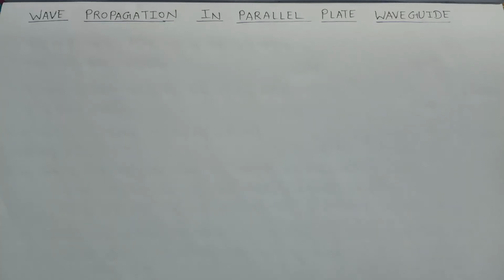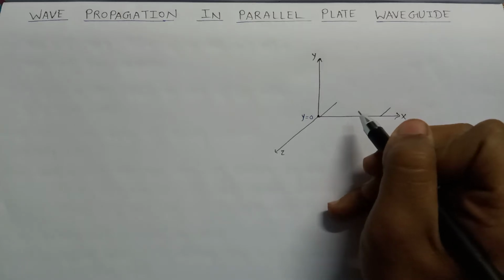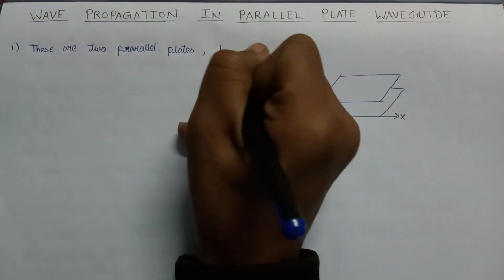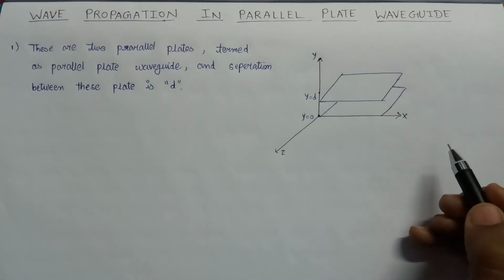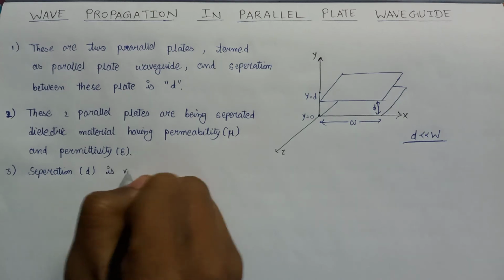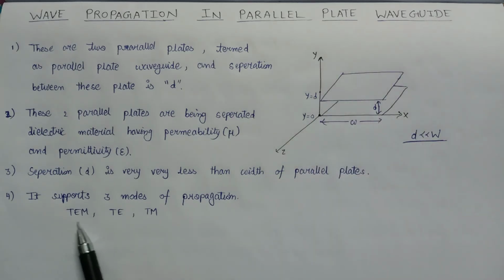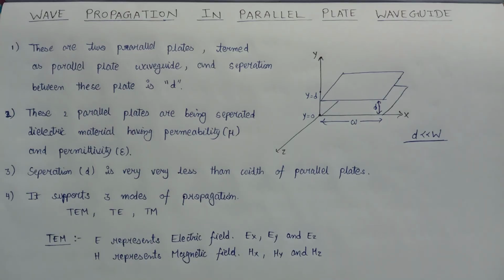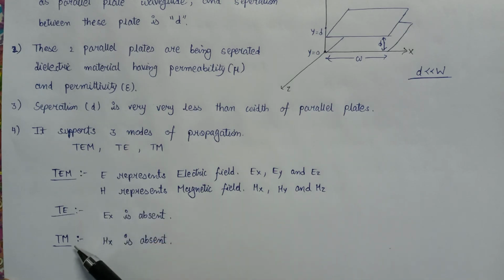Wave Propagation in Parallel Plate Waveguide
Here, this video is a part of Waveguides in Electromagnetic Waves.